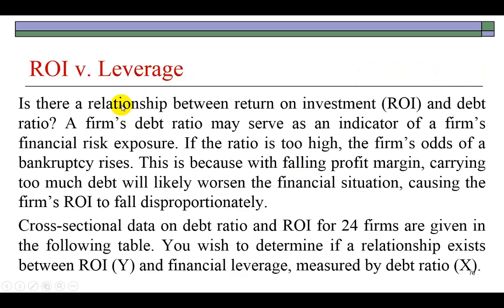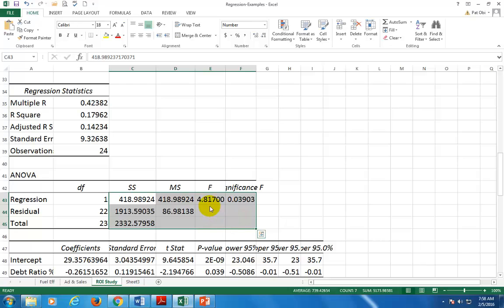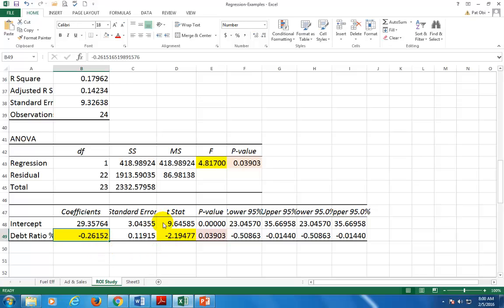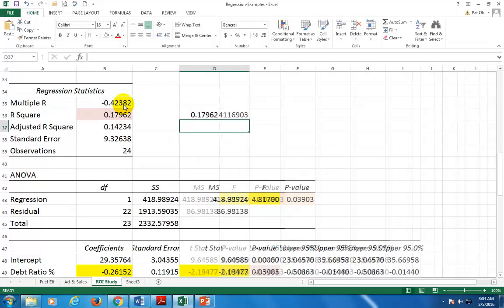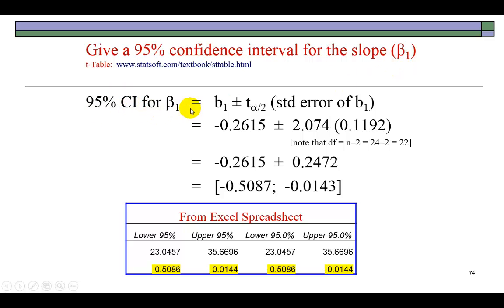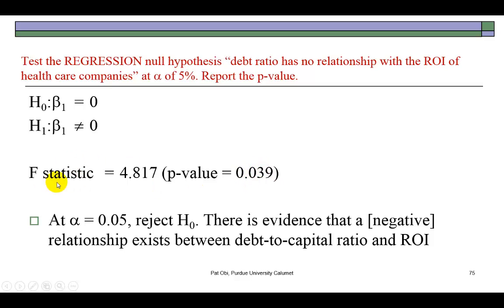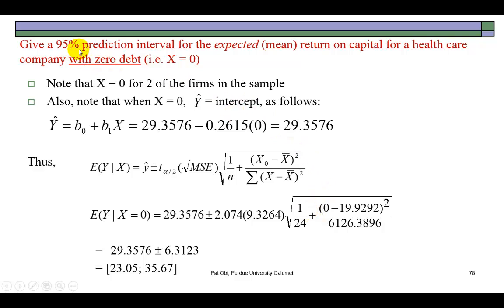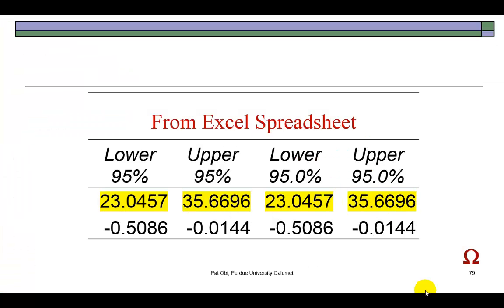Regression (6 of 6) - Working Example on Spreadsheet